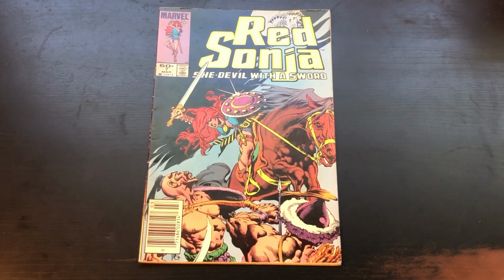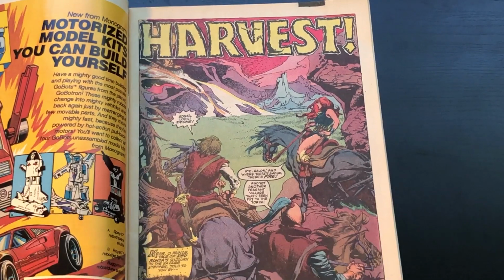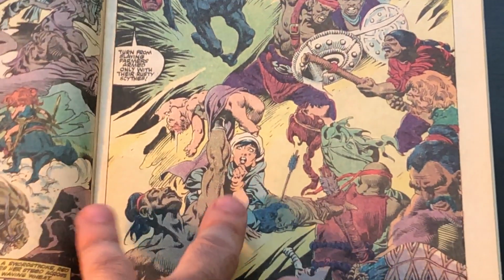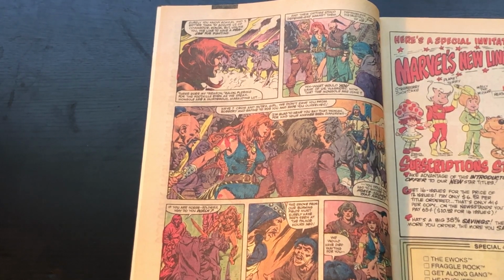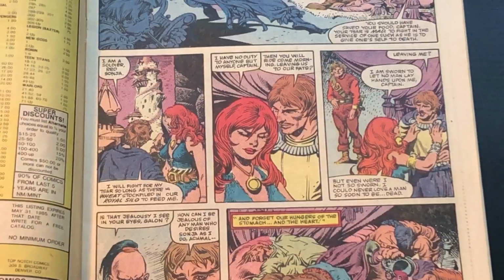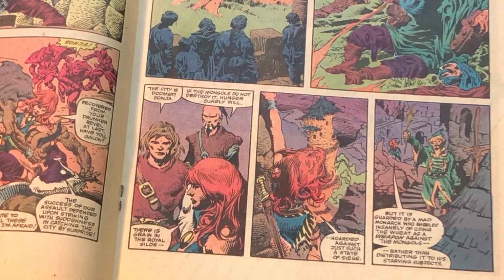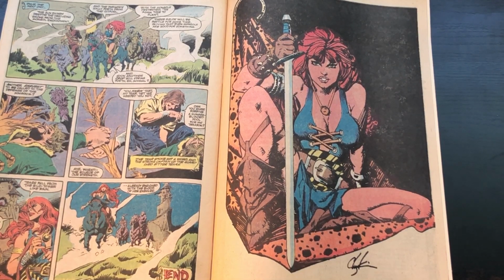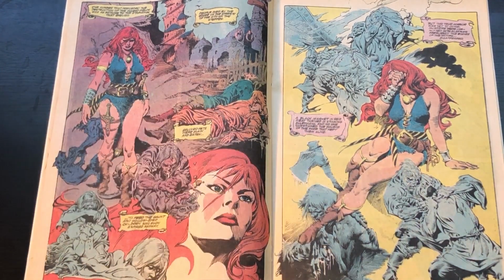Red Sonja #7 by Marvel Comics - Is This Just Fantasy?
Is This Just Fantasy?
Red Sonja is back, she has a new getup, and she is being drawn by the incredible  Rudy Nebres! What more could you ask for?
Created by Bill Mantlo, Rudy Nebres, Rick Parker, and Julianna Ferriter
Come back for more Fantasy Comics, Books, and other stuff!